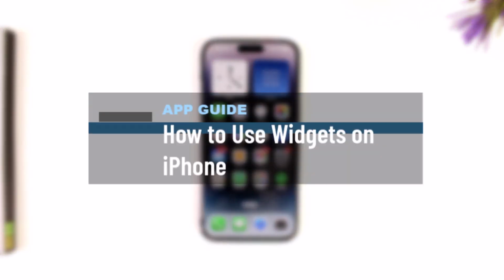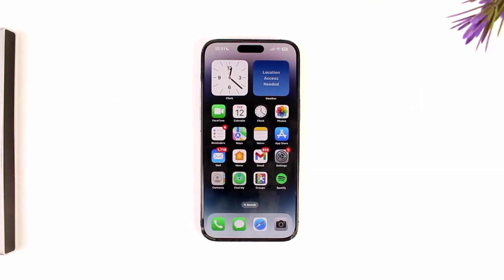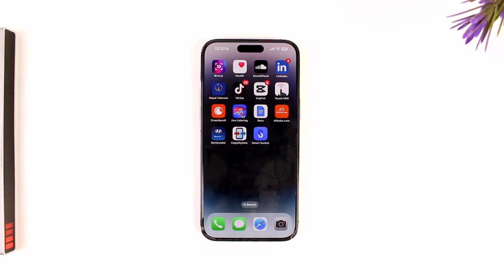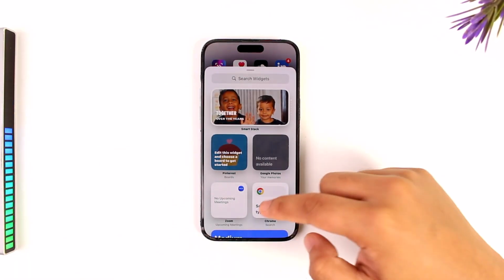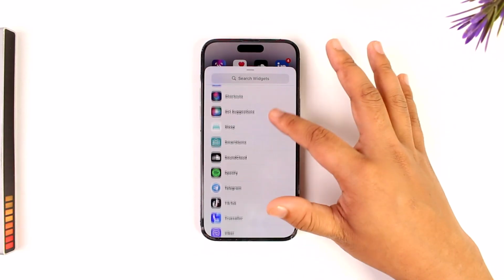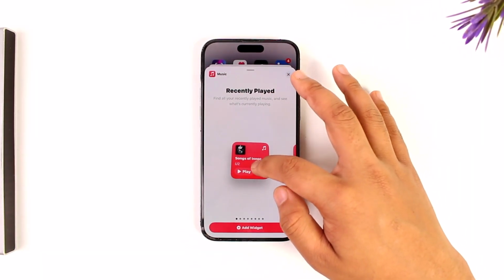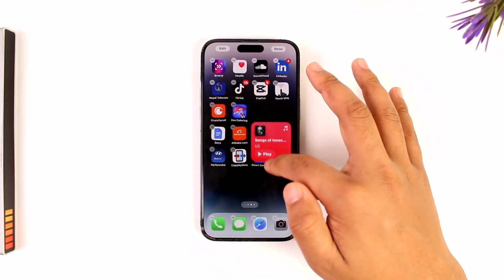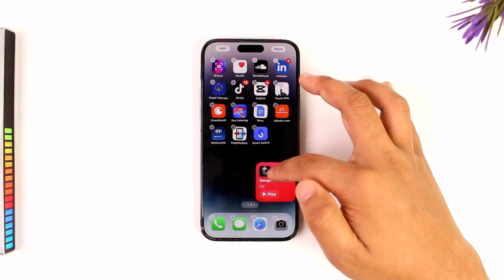How to Use Widgets on iPhone !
In this video, we’ll show you how to add and use widgets on your iPhone to enhance your home screen layout and functionality. To start, go to your iPhone’s home screen and find an empty space where you want to add a widget. Long-press on the empty area until your icons begin to jiggle, entering "Edit" mode.

Tap the “+” button in the top left corner to open the widget selection menu. Here, you’ll see a list of apps that support widgets, such as Apple Music, Weather, and more. Scroll through the list or use the search bar to find the widget you want to add. Select the app, and then choose your preferred widget size and layout.

Once you’ve chosen a widget, tap “Add Widget,” and it will appear on your home screen. You can drag it to your desired location and even resize it to fit your screen layout. This lets you customize your home screen with quick access to app features and information.

Using widgets is a great way to personalize your iPhone and make important information easily accessible.

Timestamps:
0:00 Introduction
0:02 Entering Edit Mode on Home Screen
0:18 Selecting and Adding a Widget
0:30 Positioning and Resizing the Widget
0:50 Conclusion